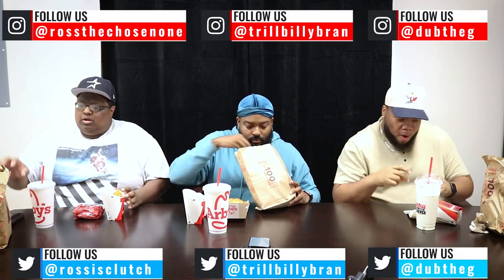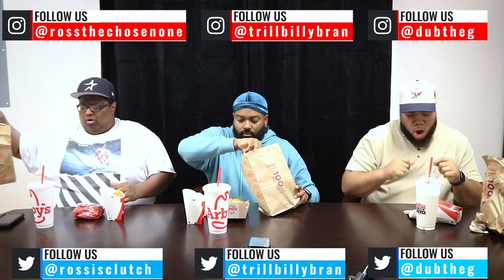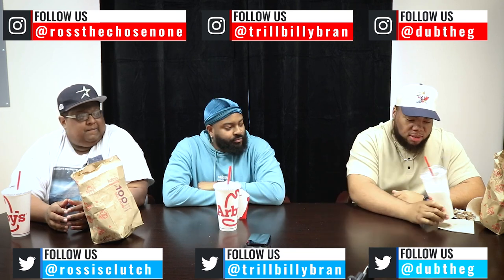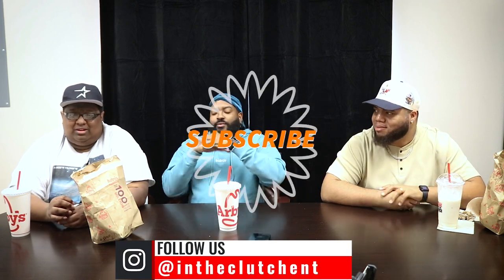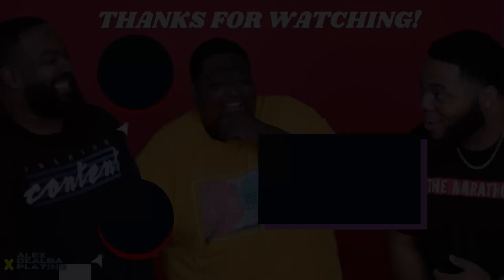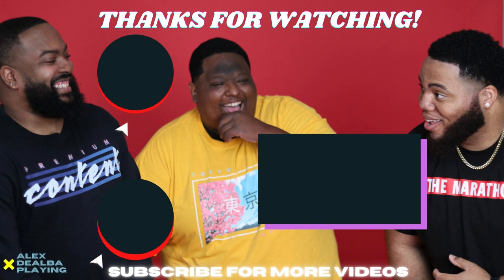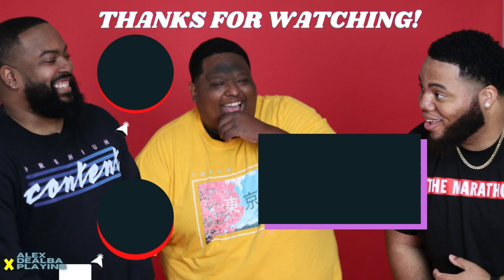CLUTCH FOOD REACTION: ARBY'S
WHAT SHOULD WE EAT NEXT??

Checkout some DOPE Music!